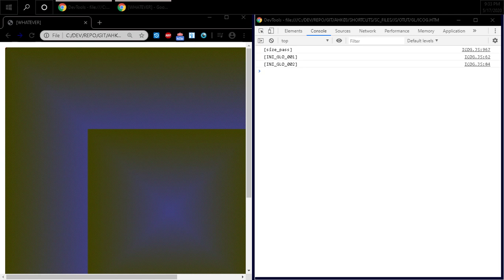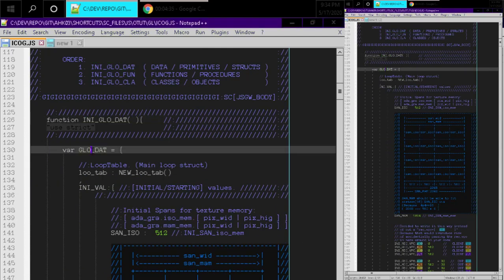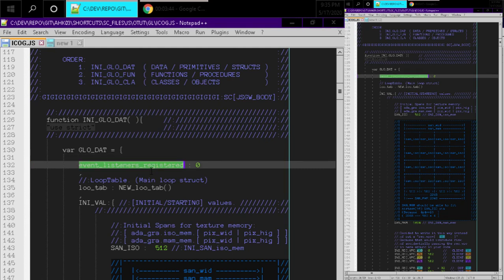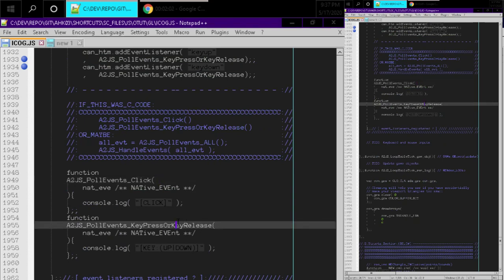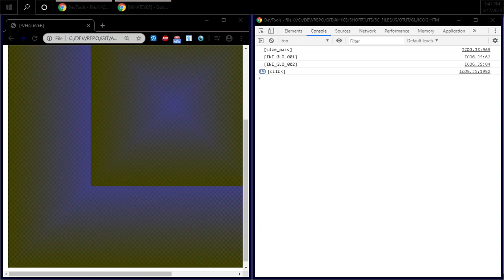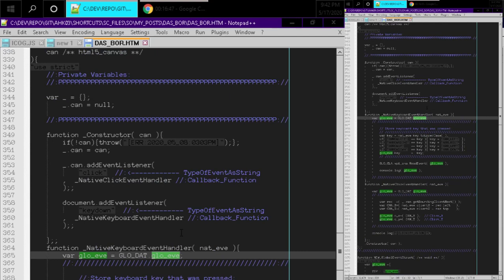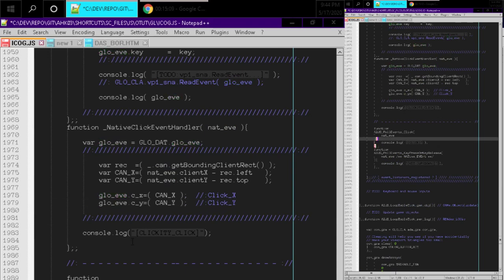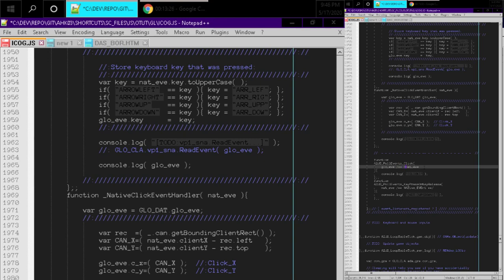[0x7D]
[ 0x7C ]‹‹‹‹[ 0x7D ]››››[ 0x7E ]